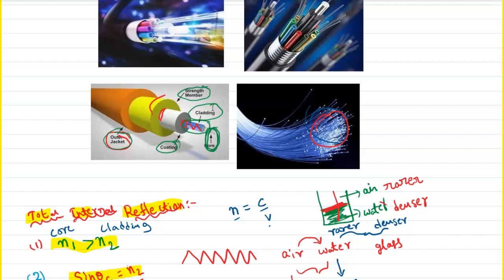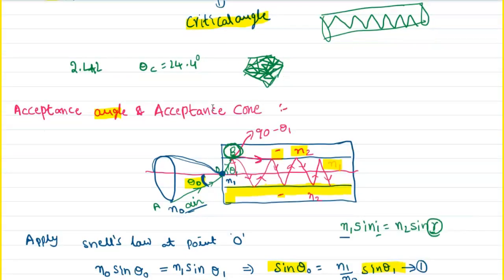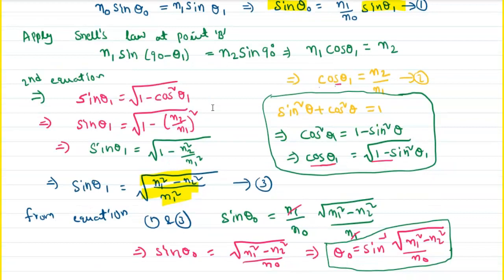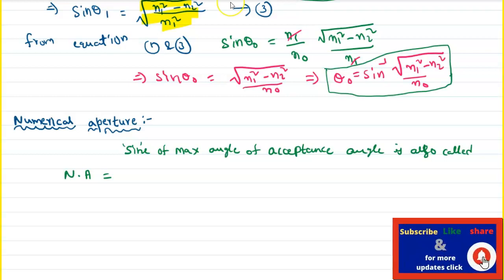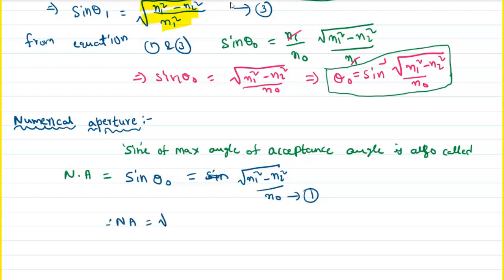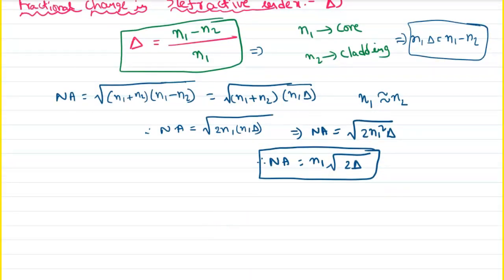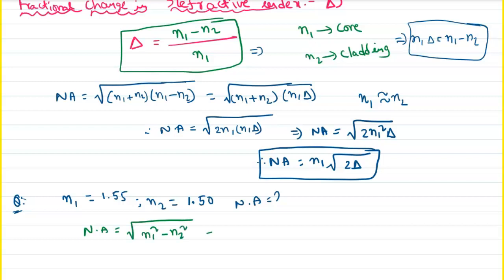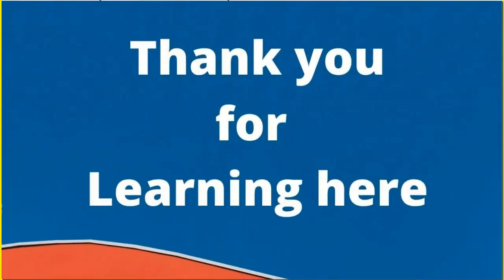Numerical aperture||fractional change of refractive index||optical fibre||na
Numerical aperture
fractional change of refractive index
optical fibre class-3